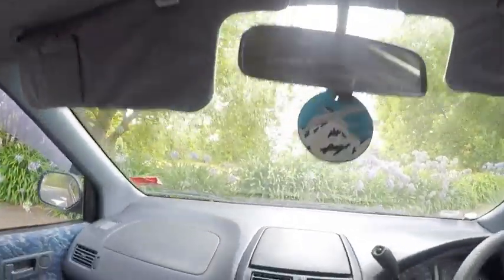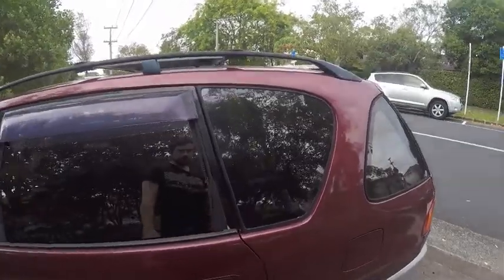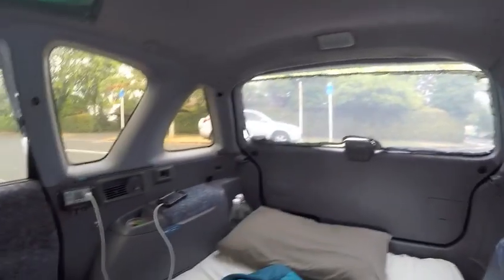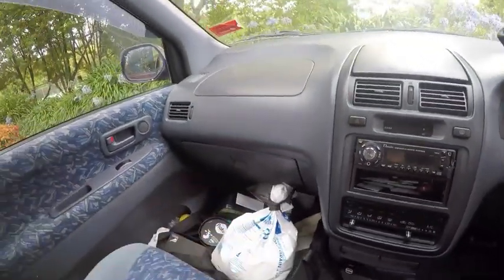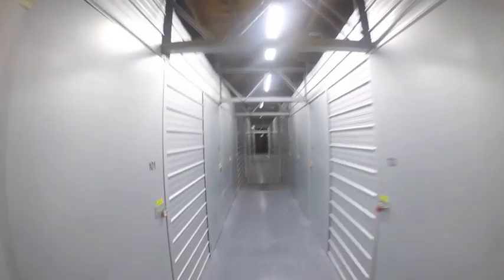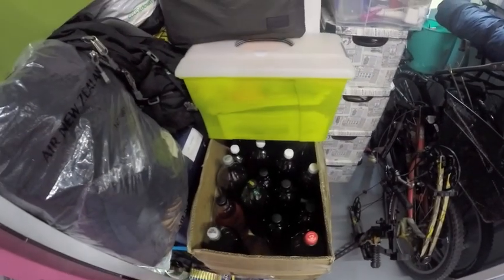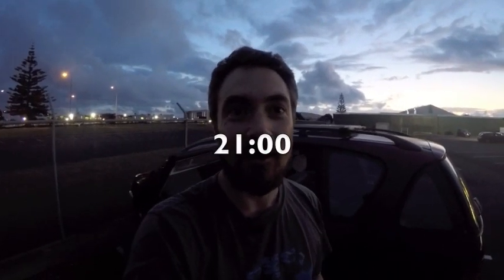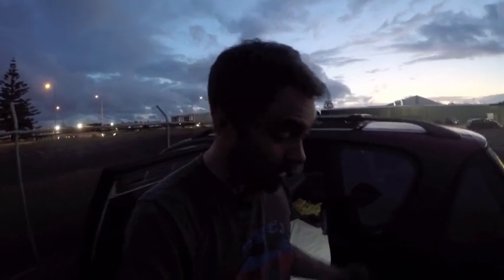HOW TO LIVE IN A CAR - A day in the life + tips & tricks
How to live in a car. I have lived in a car for 3 years, some of these tips might be helpful if you want to or have to do this.

Watch my other videos for more tips on living in a car including where to sleep, how to cook, how to find bathrooms, solar power for car living, sleeping arrangements , how to set up your car for living..

Here's a few basics to help with the set up of your car for living:

1. Get an unlikely looking car to blend in, 2. Tint the windows,. 3. Remove back seats (if you can) and build a comfortable bed,. 4. Park somewhere safe, 5. Don't spend too long in one place,. 6 Find something to do during the day to get money (any job is good), 7. Join a gym and stay fit physically and mentally, 8.

Links for budget saving equipment and parts to build the project below-

To build your car solar power system use these links to save on the gear:
50watt solar panel for your car roof
Folding bike

Gear list and other things that i find useful:

Window tint
Gas stove
pot, cup, knife fork and spoon
usb powered stereo
usb outlets
12v switches

Support hobocyclist with SuperThanks! Click the button below!

I produce  real content to help out those that are looking for this information. If you are about to live in your car be safe, be well and good luck!